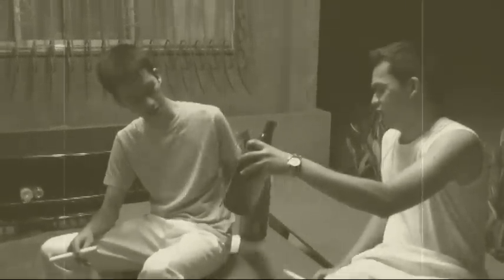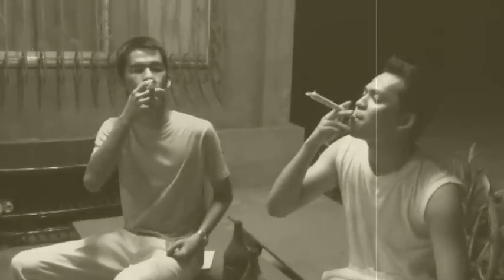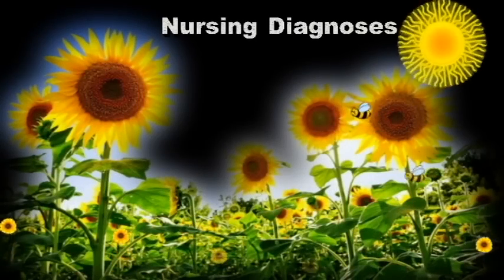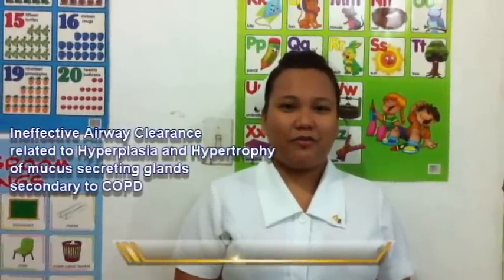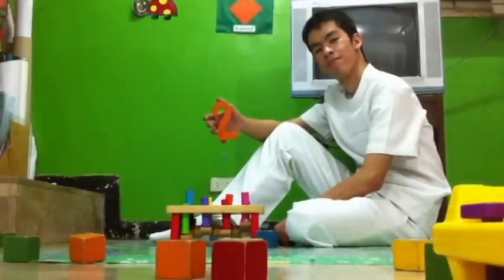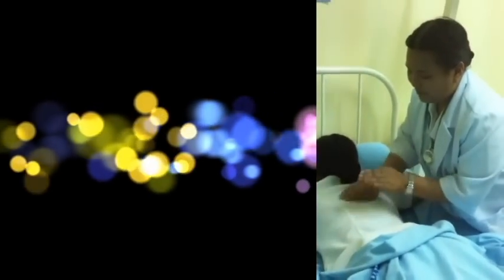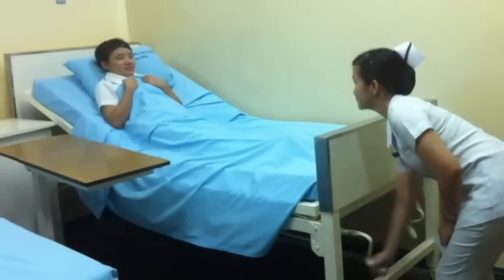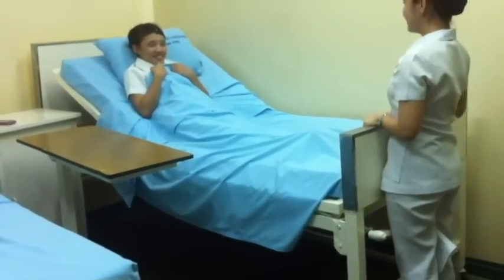COPD case scenario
still a student nurse :)